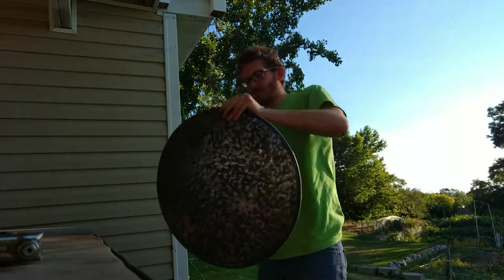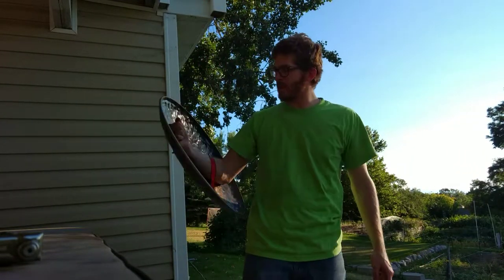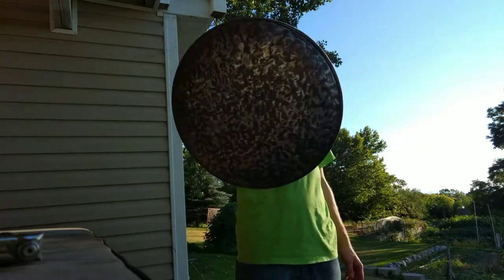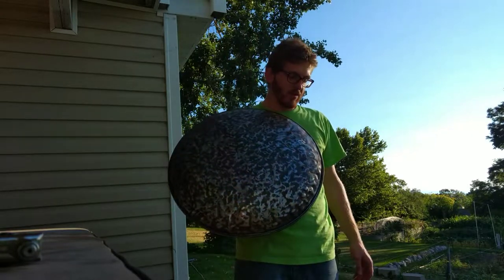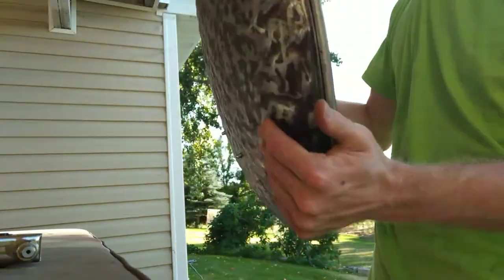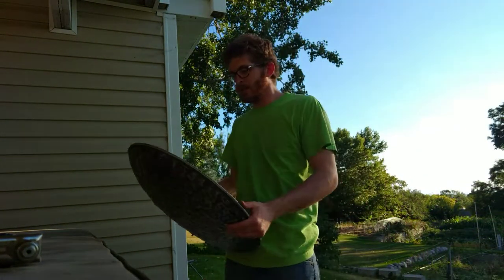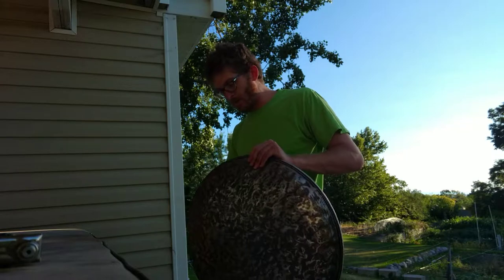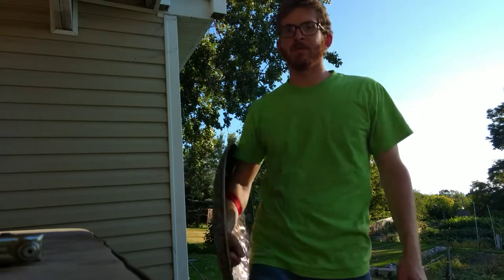Steel drum head shield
Thanks to ZNA productions, I took some instructions and made my own shield.